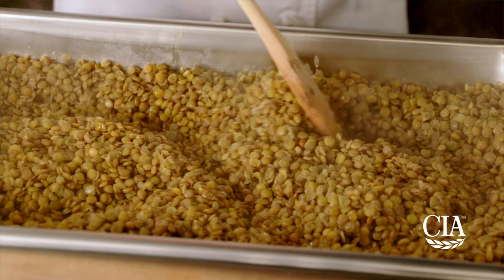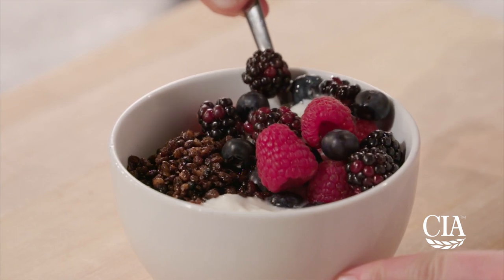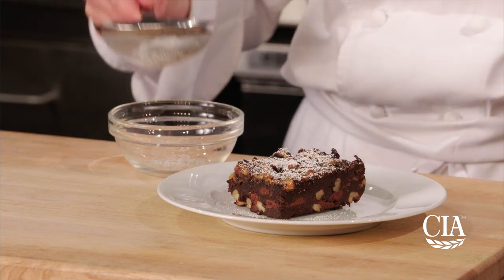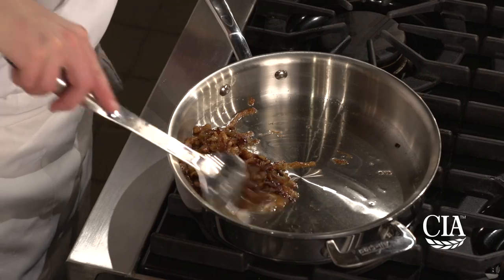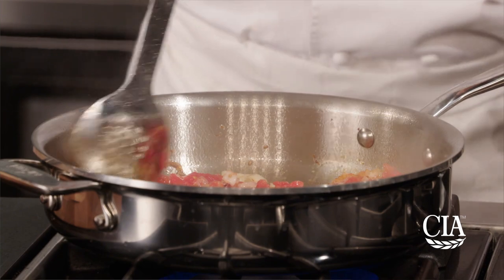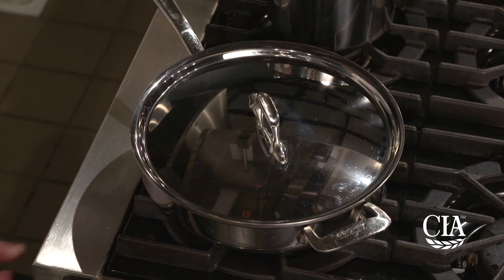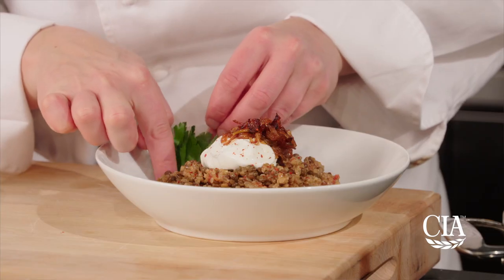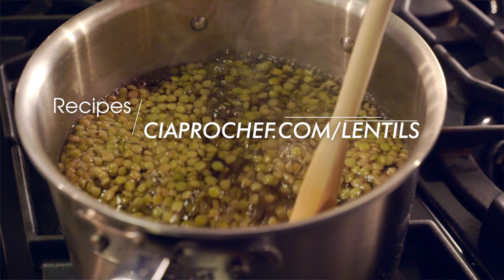Cross-Utilization & Menu Plan Overs with Lentils: Lentil & Bulgur Pilaf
Chef Rebecca Peizer from The Culinary Institute of America shows us how to cross utilize a large batch of cooked lentils in various menu applications, from yogurt toppings, lentil burgers, lentil hummus, and lentil brownies. Any leftovers? Make this Lentil and Bulgur Pilaf with Yogurt, Carrots, Parsley, and Fried Onions.

Lentil & Bulgur Pilaf with Yogurt & Fried Onions

Ingredients:
1/2 cup (125 mL) canola oil
1 quart onions, peeled, thinly sliced
1 cup (250 mL) onions, finely minced
4 tomatoes, large, seeded
1 cup (250 mL) bulgur wheat, coarse
1 cup (250 mL) dry whole green lentils, rinsed
4 cups (1 L) vegetable stock or water
2 tsp (10 mL) salt
1/2 tsp (2 mL) ground black pepper
1 bay leaf
1 thyme sprig
1 lemon, zest and juice
2 cups (500 mL) Greek yogurt, plain, stirred smooth
1/2 tsp (2 mL) Chili Urfa or Aleppo, ground
as needed, parsley, chopped

Directions:
1. Heat half the oil in a 9- or 10-inch skillet. Add the sliced onions to the skillet and cook over medium heat, stirring often until golden, about 10 minutes. Remove onions with a slotted spoon and set aside to cool.
2. Add the minced onions to the oil remaining in the skillet and cook, stirring, over medium-low heat until golden.
3. Add the tomato pulp and cook, stirring, until thick and lightly caramelized, about 10 minutes.
4. Add the bulgur and lentils to the skillet and continue stirring.
5. Add the heated stock, salt, pepper, bay leaf, and thyme. Mix well and bring to a boil.
6. Cover and cook at a simmer over low heat until all the liquid has been absorbed, about 20 minutes.
7. Remove the skillet from the heat, stir in the remaining oil, lemon zest, and juice.
8. Serve warm with a dollop of yogurt and garnish with chili pepper, reserved onion strings, and parsley.

Produced by The Culinary Institute of America as an industry service to Lentils.org.
Recipe & Photo Copyright: Culinary Institute of America.